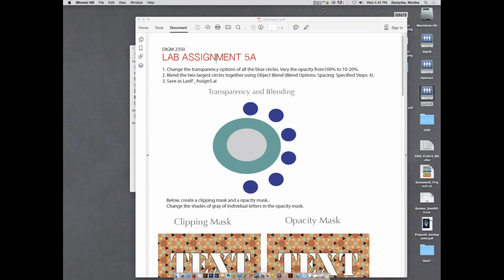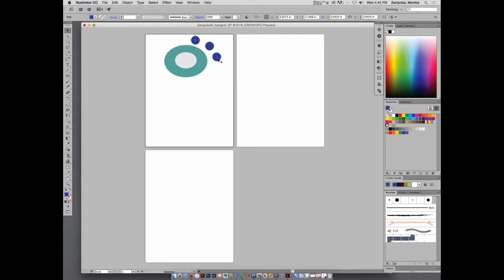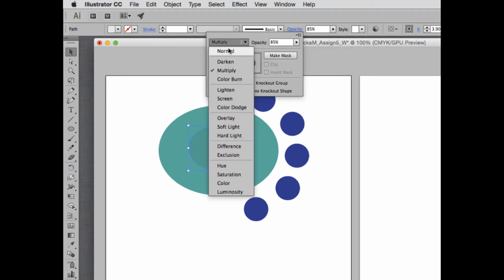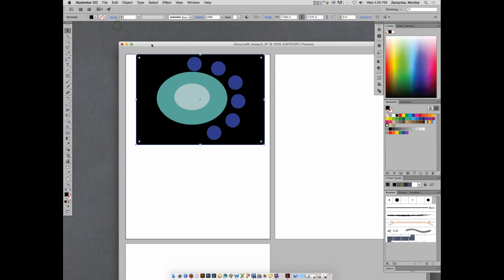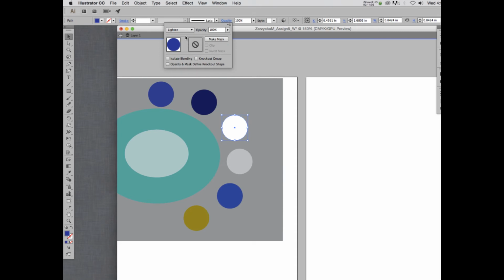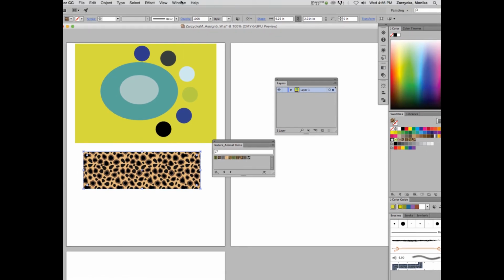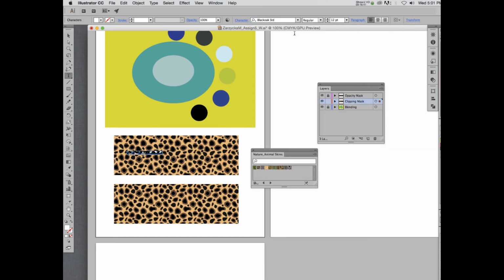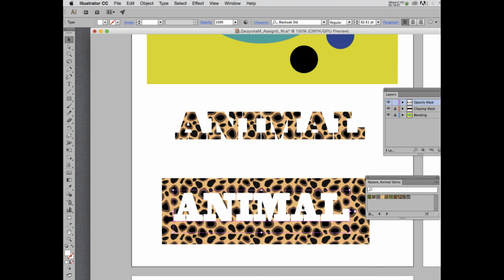DIGM 2350 Assign 5, PART 1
Blending Modes, Transparency, Clipping Mask